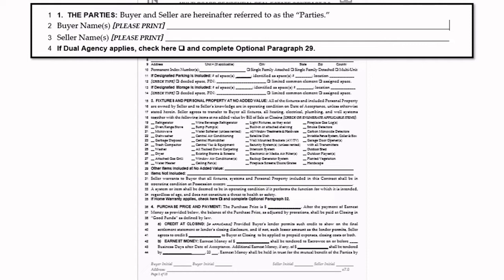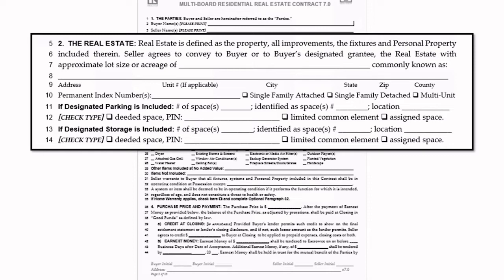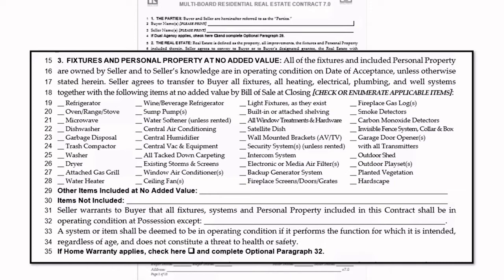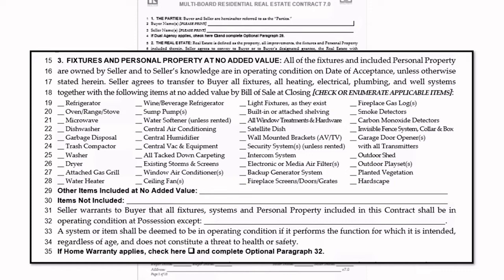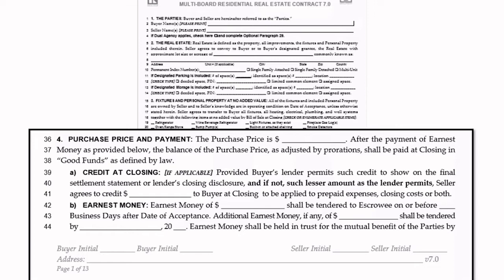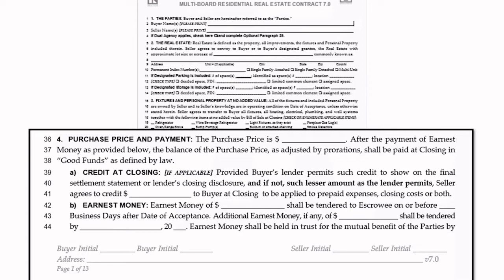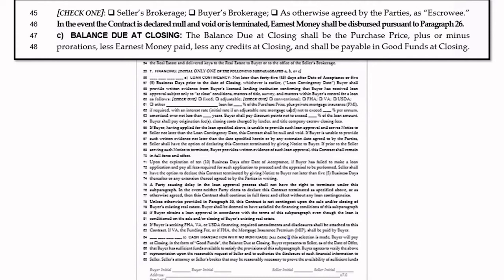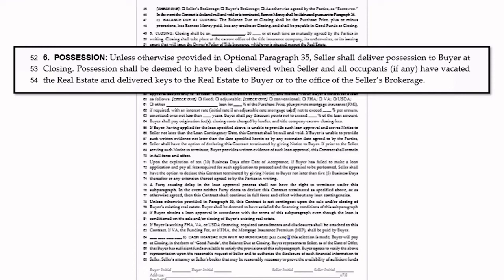Part 1 - Paragraphs 1-6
Part 1 - Paragraphs 1-6 Multi-Board Residential Real Estate Contract 7.0 Tutorial